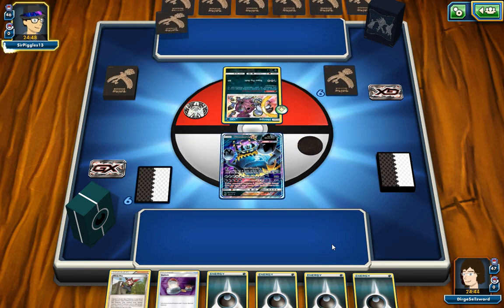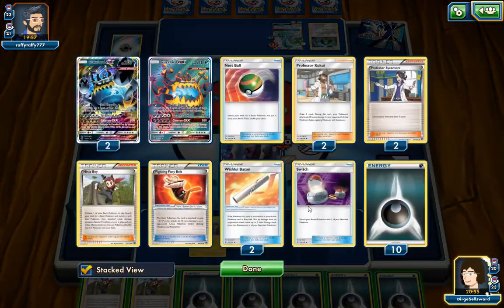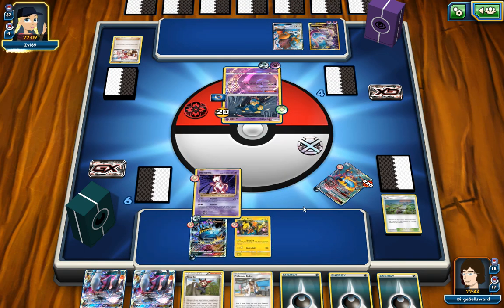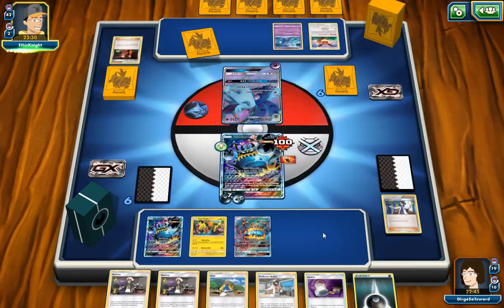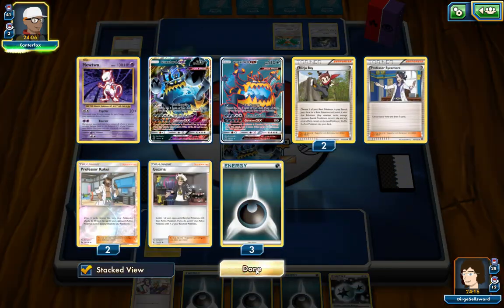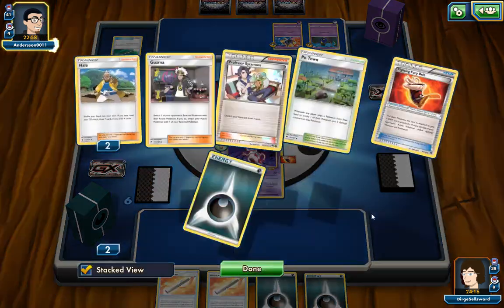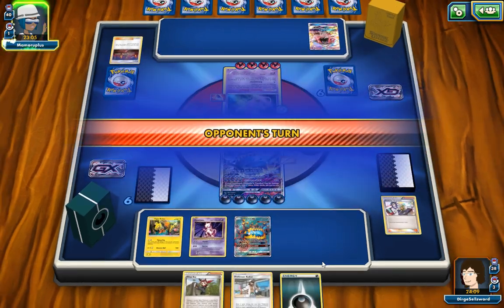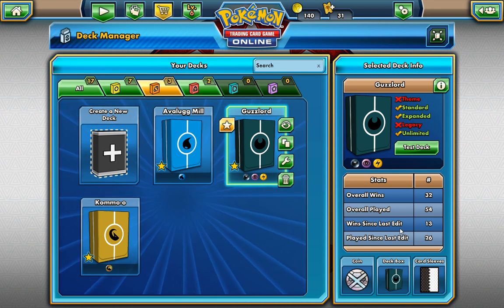PTCGO; Guzzlord Part 2 - January 14, 2018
A bit of tweaking and I feel like I this might actually have some viability.